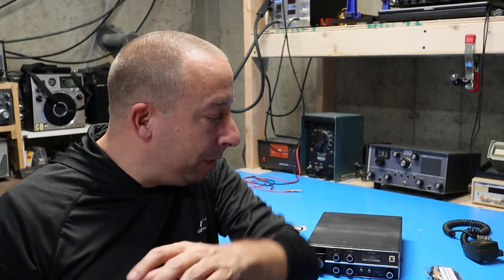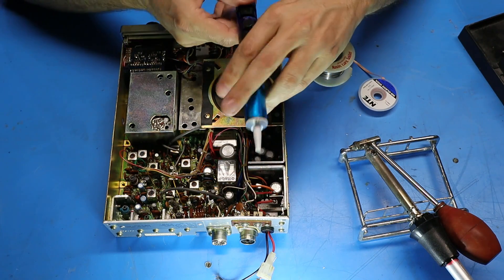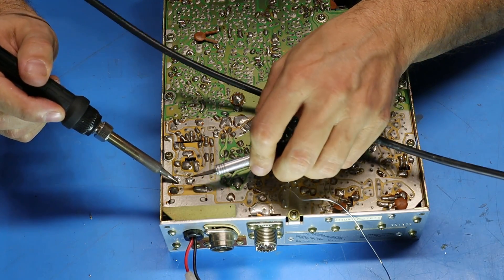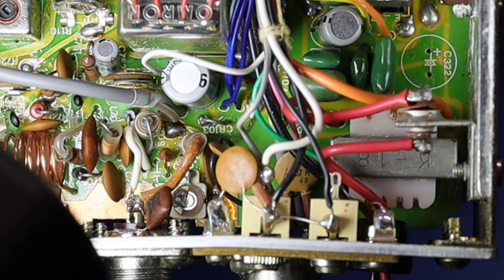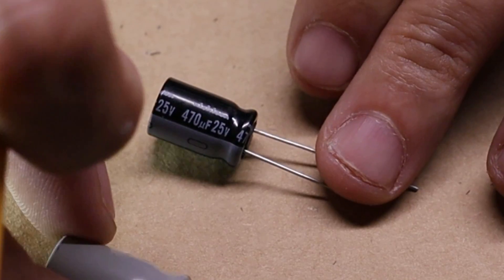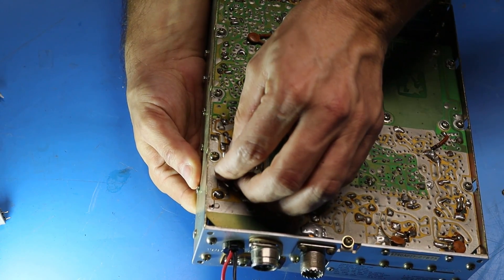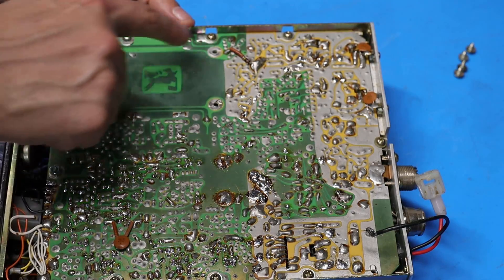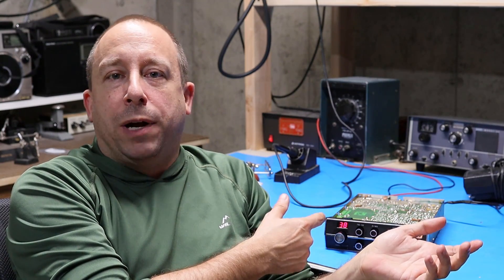CB Radio Restoration - Replacing Old Electrolytic Capacitors Highlights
Let's take a look at how I replace electrolytic capacitors in my classic Johnson Viking 4740 CB radio. This is a somewhat involved electronics repair but fun and rewarding if you are successful.

▼The Component Tester I used in this video:
▼ CONNECT!